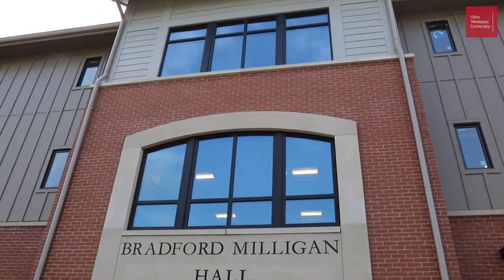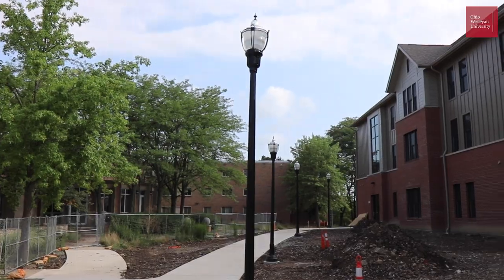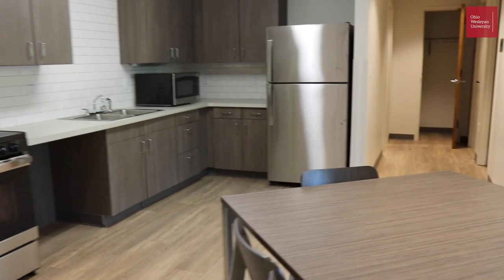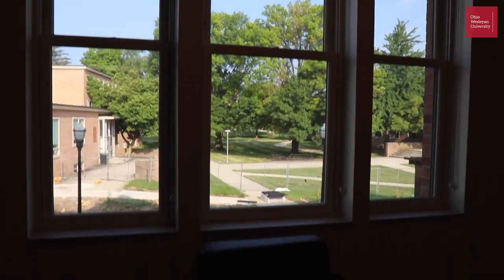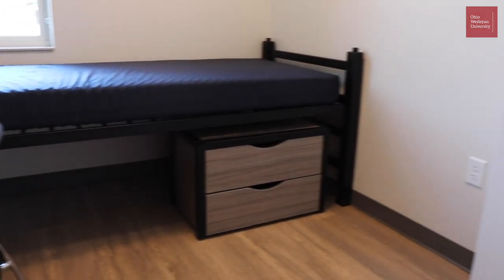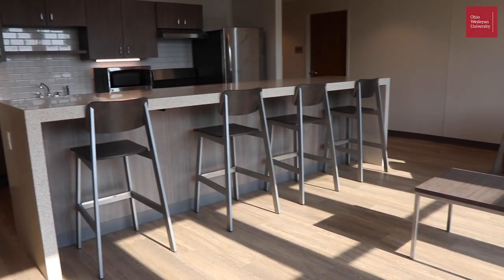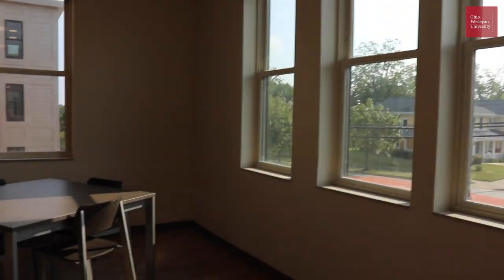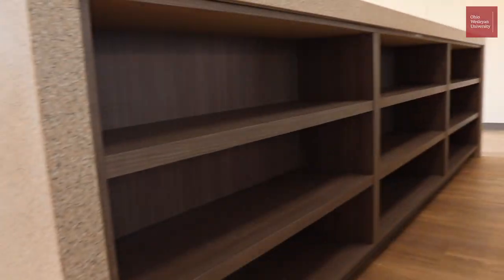Bradford Milligan Hall Update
Director of Ohio Wesleyan Residential Life, Brian Emerick, gives an update on Bradford Milligan Hall as students get ready to move into OWU's new apartment style living option.